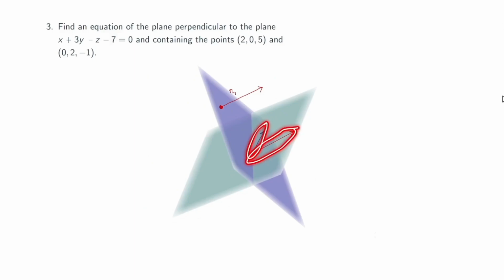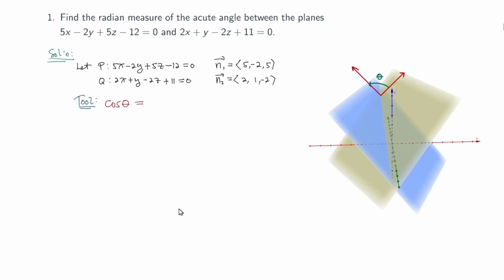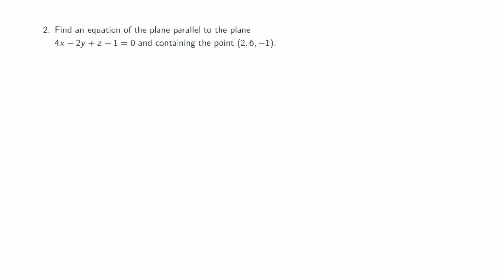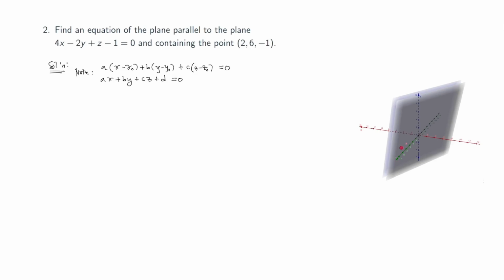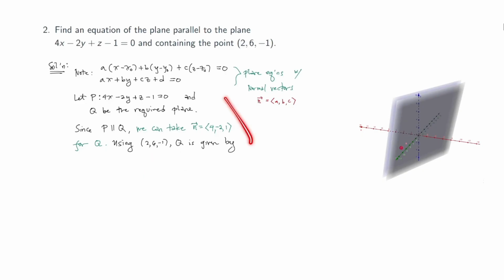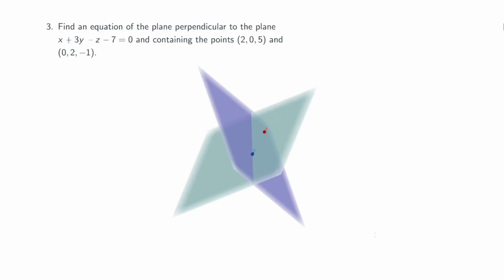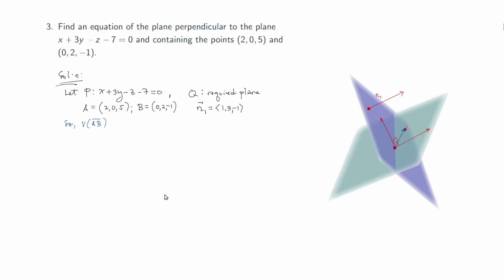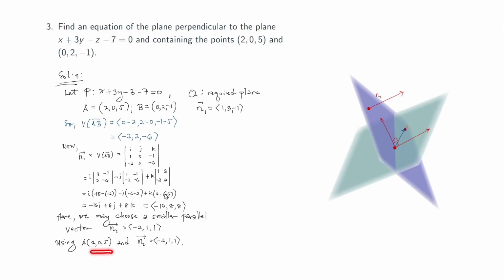Calculus III - Planes Made Easy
Mastering Equations of Planes | Calculus III Problem Walkthrough 📐This video is a comprehensive guide to solving three essential problems involving planes in 3D space. Whether you are in my current class or studying for a Multivariable Calculus exam, these step-by-step solutions will help you visualize and master vector equations.

Problems Solved in This Video:

0:00 - Problem 1: Find the angle between two planes
5:01 - Problem 2: Find an equation of a plane parallel to a plane 4x-2y+z-1 =0 and containing the point (2,6,-1).
8:47 - Problem 3: Find an equation of the plane perpendicular to the plane x+3y-z-7=0 and containing the points (2,0,5) and (0,2,-1).

What You’ll Learn: We use Vector Calculus fundamentals like the dot product and cross product to solve for the normal vector n. These 3D geometry concepts are crucial for understanding how surfaces interact in space.